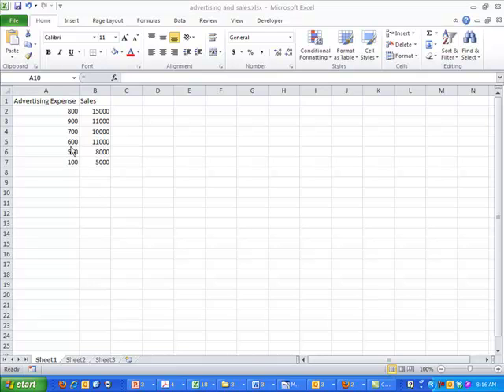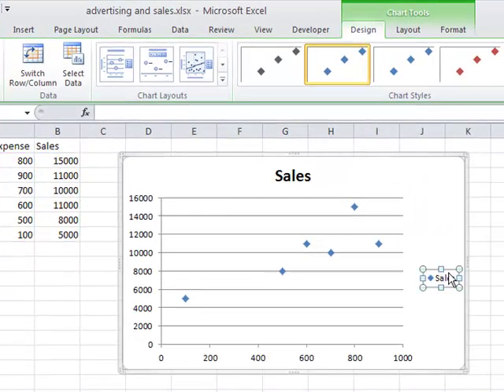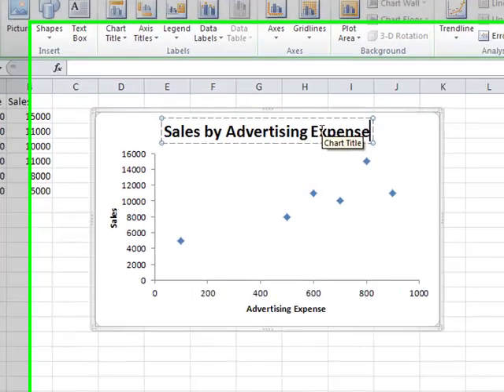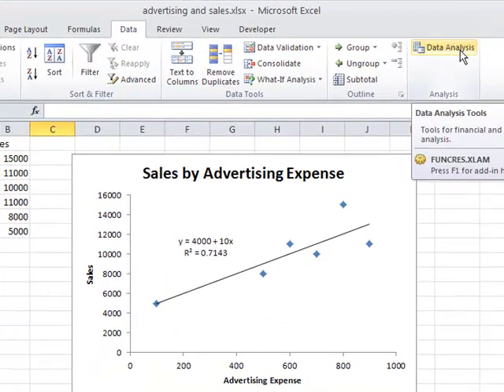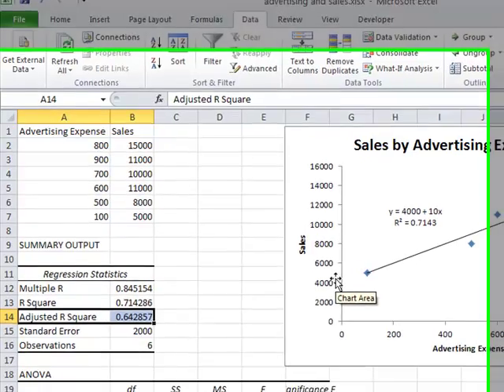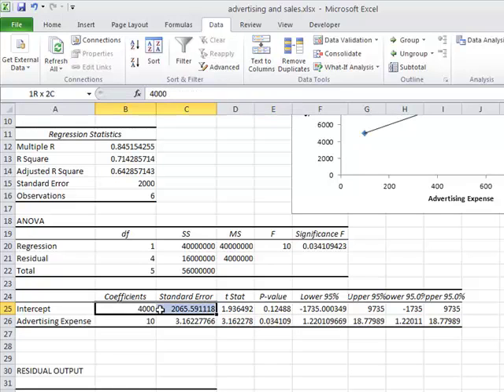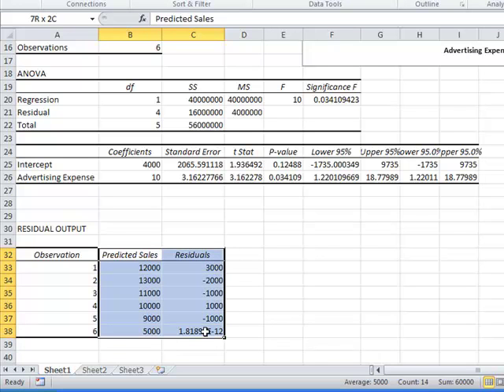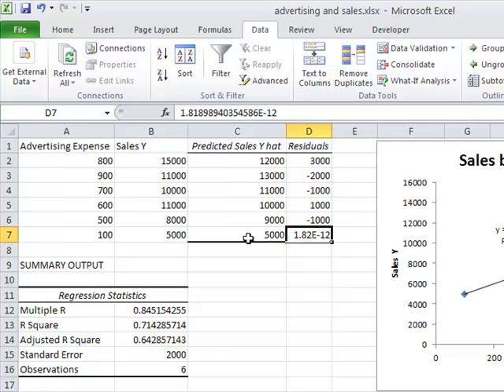Simple Linear Regression